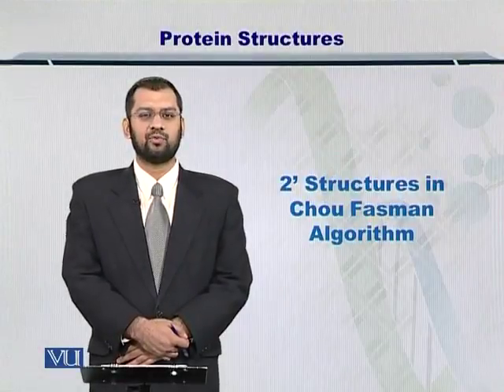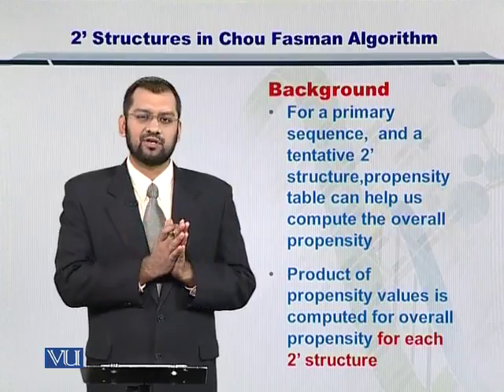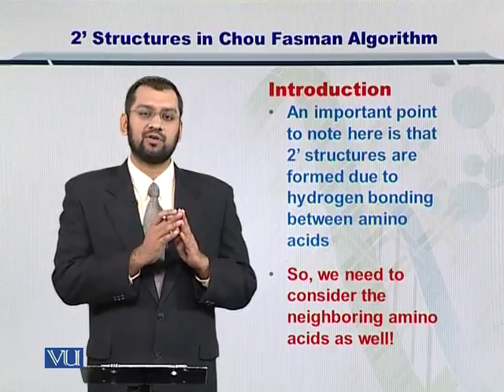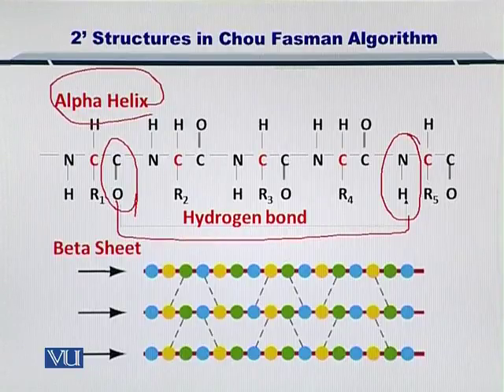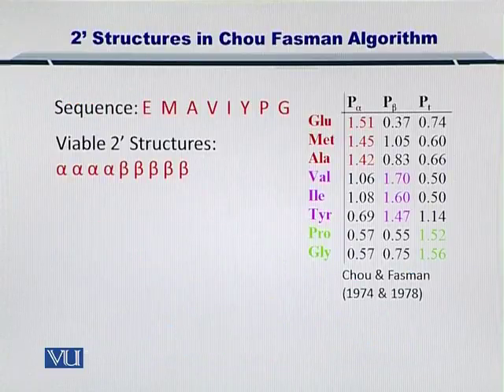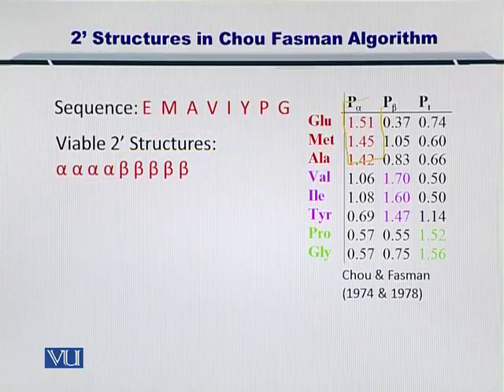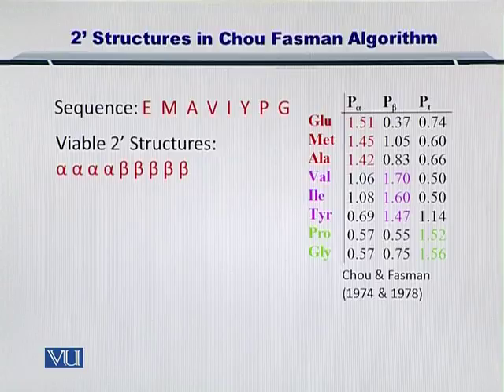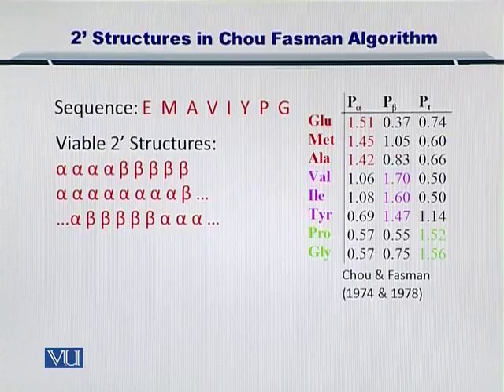Topic 207 (BIF401 - Bioinformatics I)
Course Code: BIF401
Course Name: Bioinformatics I
Instructor: Dr. Safee Ullah
Topic: 2’ Structures in Chou Fasman Algorithm